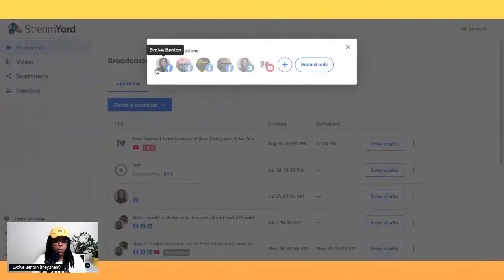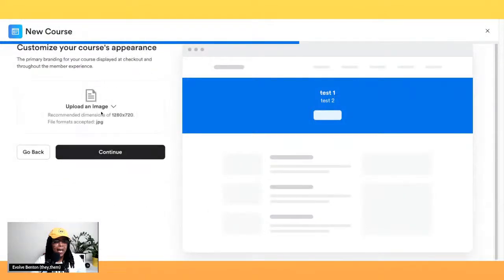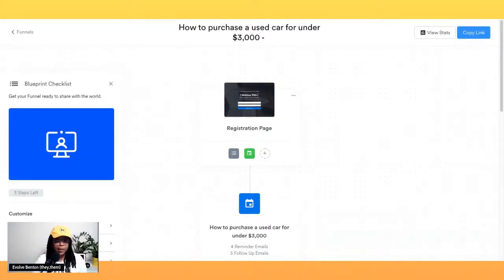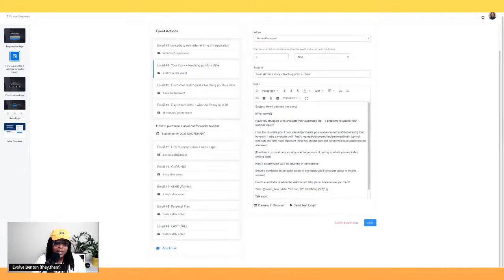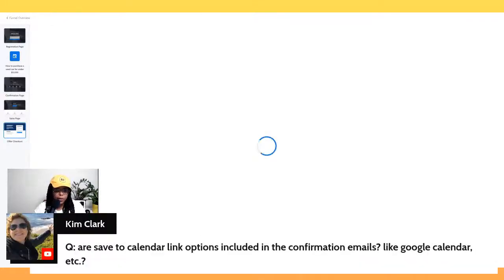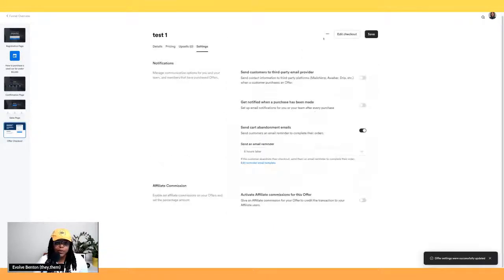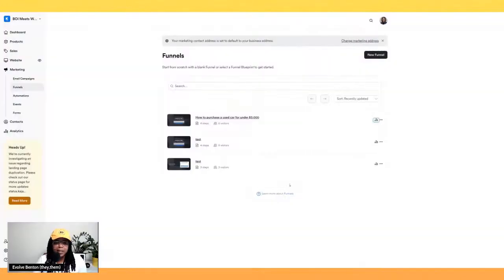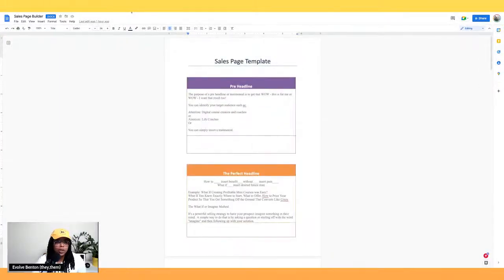Free Yourself from burnout with a (Evergreen) Live Training Funnel that Sales on Autopilot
Course 2 Profit Module 3 with Evolve Benton

Learn how to monetize your expertise and create a digital product that changes the world. 🌍